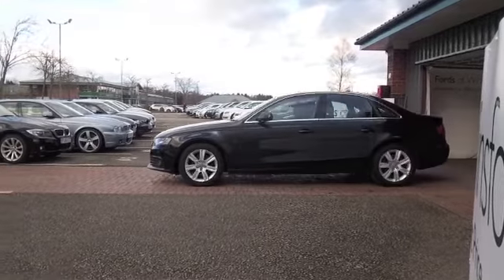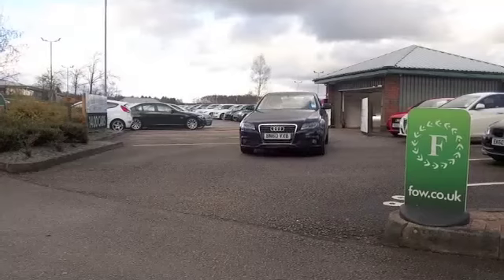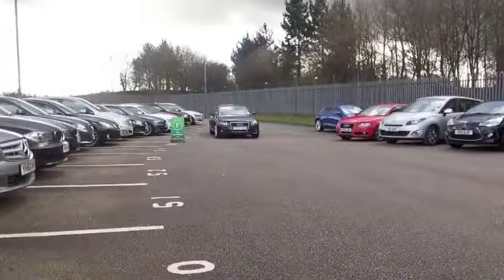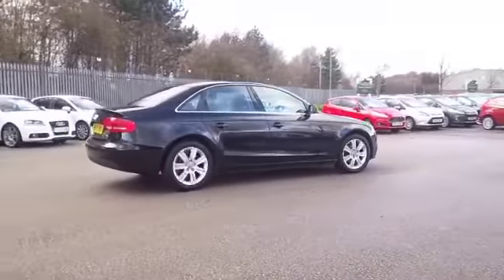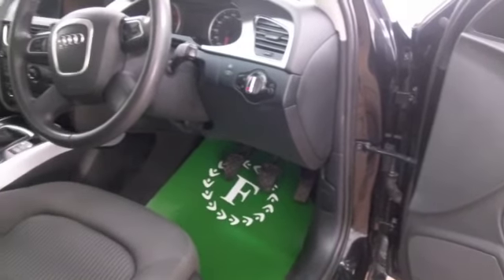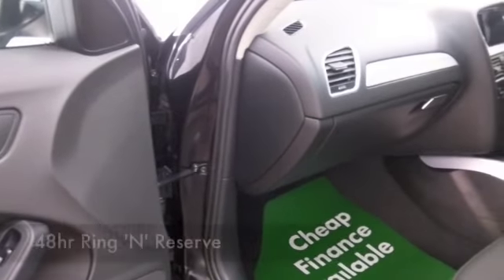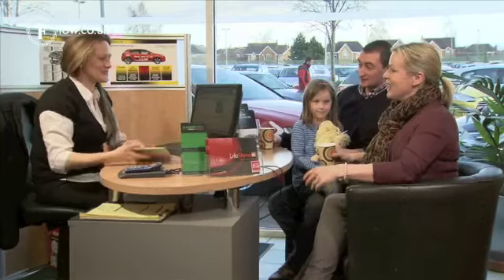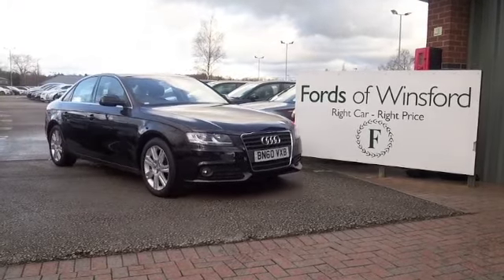AUDI A4 DIESEL SALOON (2010) 2.0 TDI 143 SE 4DR [START STOP] - BN60VXB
DETAILS:
First registered: 18/10/2010
Current mileage: 38120
Registration: BN60VXB
Colour: BLACK

FEATURES:
full service history, all round electric windows, remote central locking, cloth interior, all round airbags, climate control, pas, abs, alloy wheels, metallic paint, cd, traction control, parking control, hand book present, cruise contro

This used car is for sale at Fords of Winsford Car Supermarket in Cheshire, UK